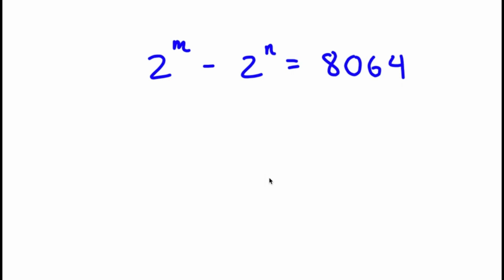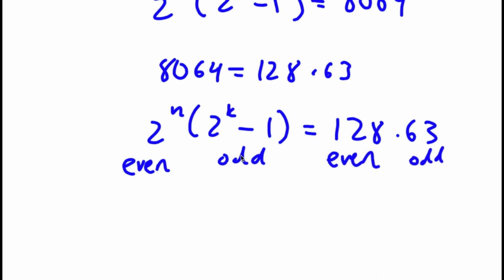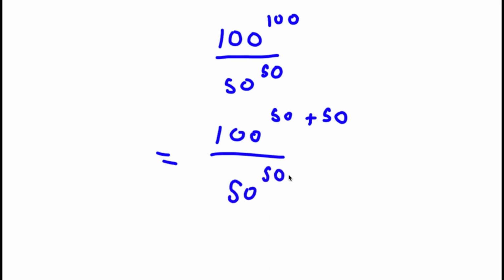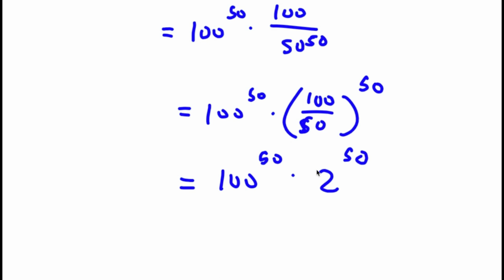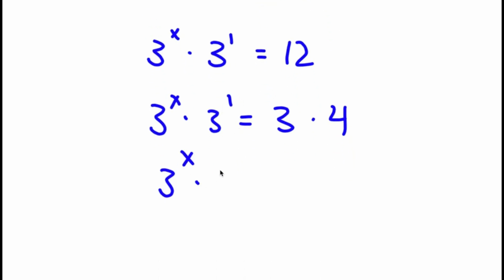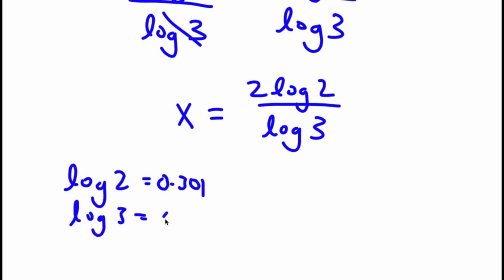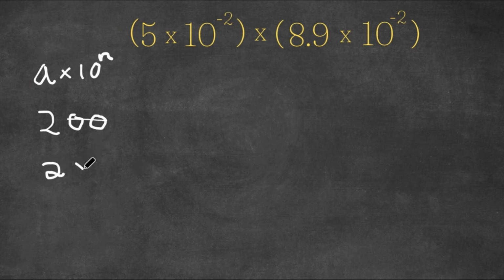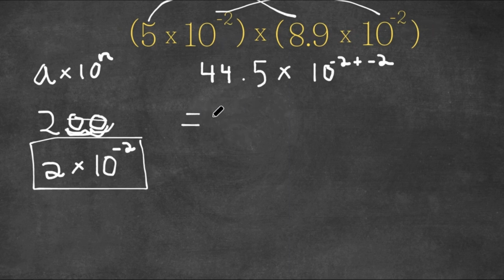Can You Solve One Of The Hardest Math Problems To Exist? | A Nice Exponential Equation